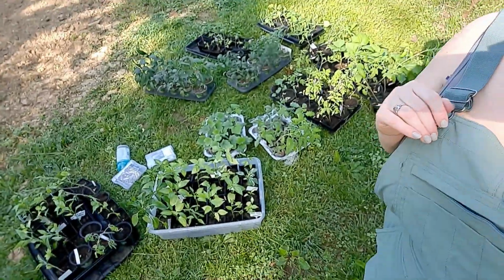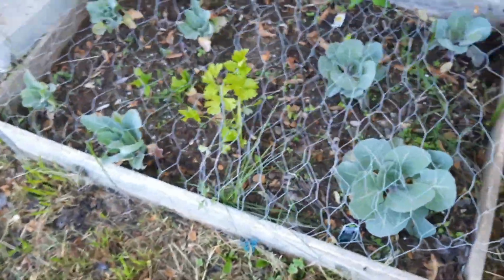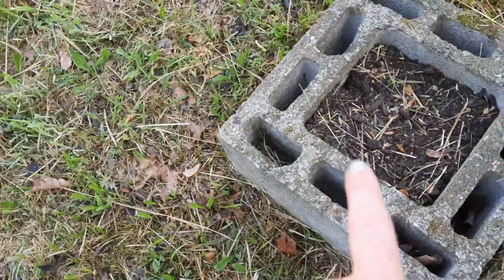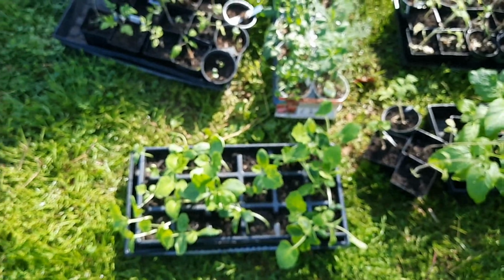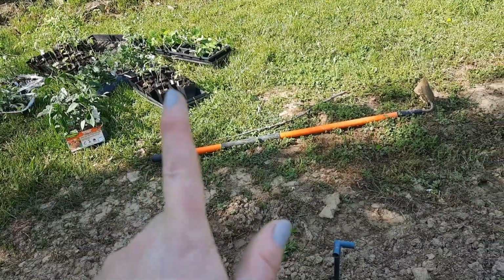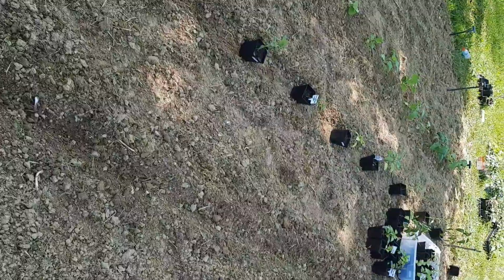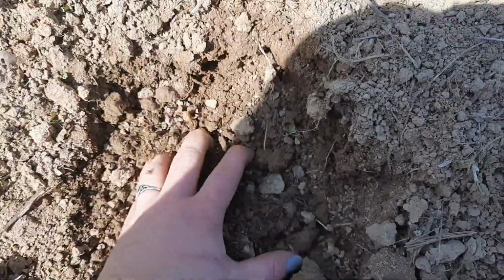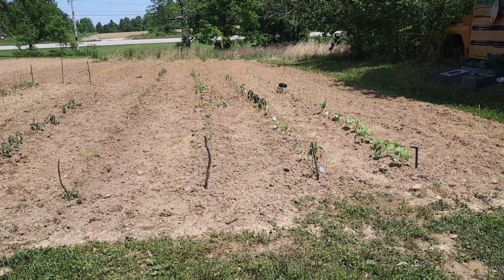Planting My Vegetable Garden | Growing a Year's Worth of Food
If you haven't noticed yet, I LOVE to garden! It is a passion that I want to share with everyone. Growing these plants from seed is humbling. I can't wait to watch all the veggies grow!